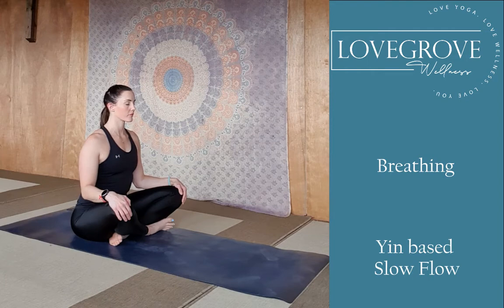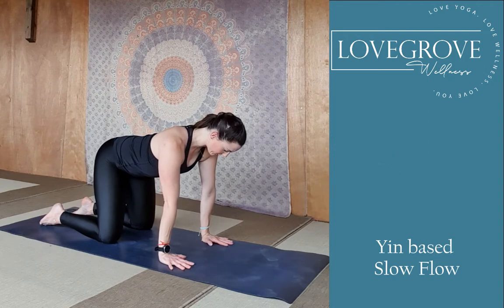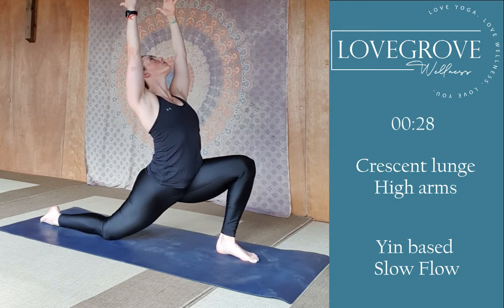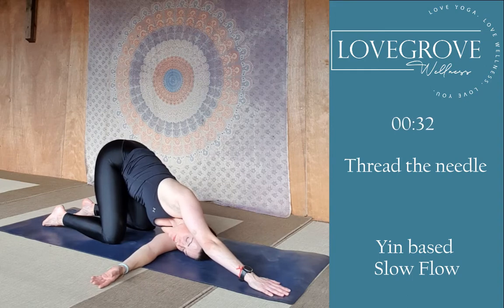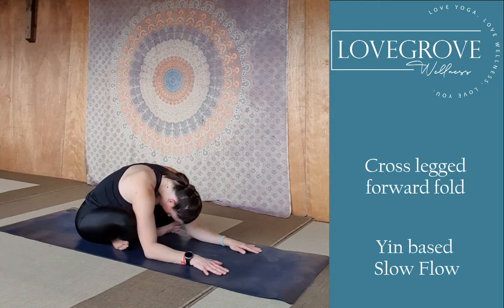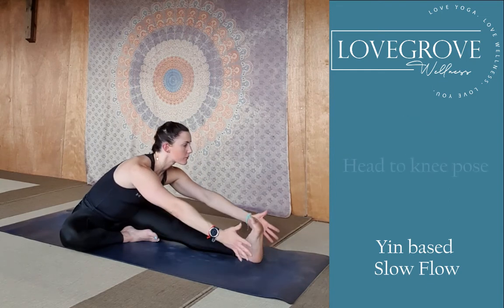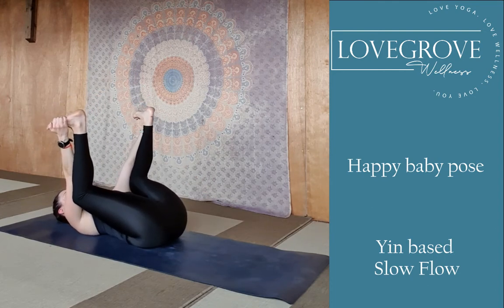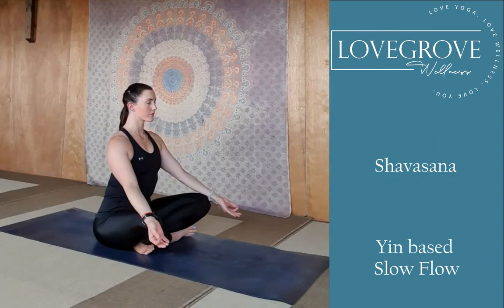Slow Yin based yoga flow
Suitable for all abilities.

Lovegrove Wellness is not a licensed medical care provider and represents that it has no expertise in diagnosing, examining, or treating medical conditions of any kind, or in determining the effect of any specific exercise on a medical condition. You should understand that when participating in any exercise or exercise program, there is possibility of physical injury.

If you engage in this exercise program, you agree that you do so at your own risk, are voluntarily participating in these activities, assume all risk of injury to yourself, and agree to release and discharge Lovegrove Wellness from all claims or causes of action, known or unknown, arising out of Lovegrove Wellness' negligence.